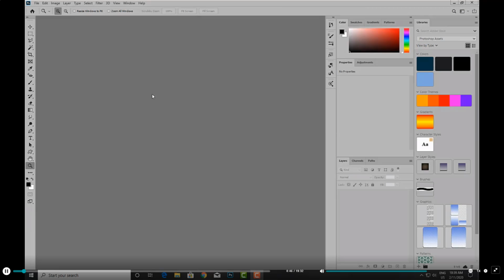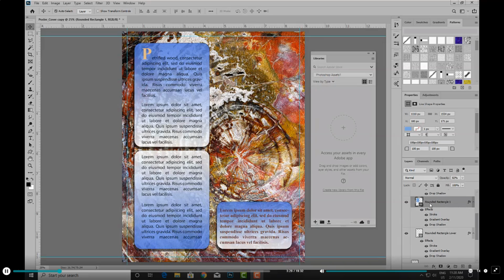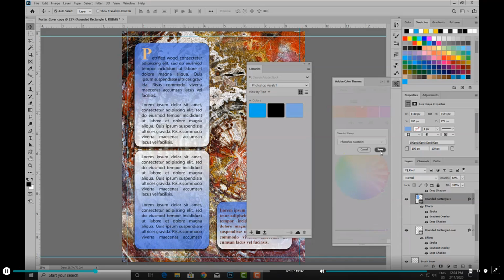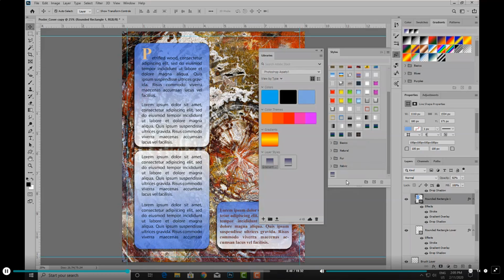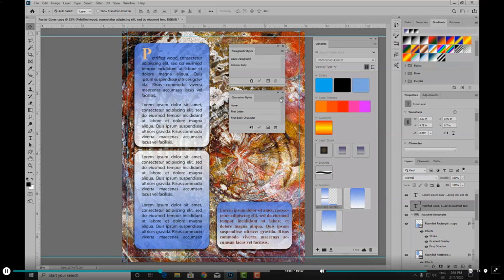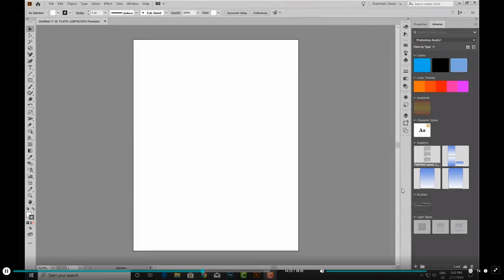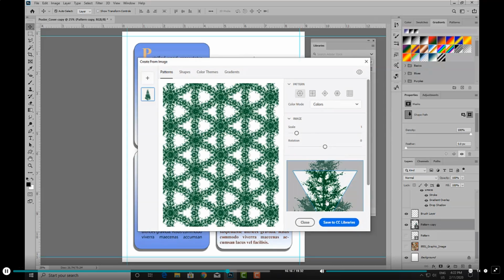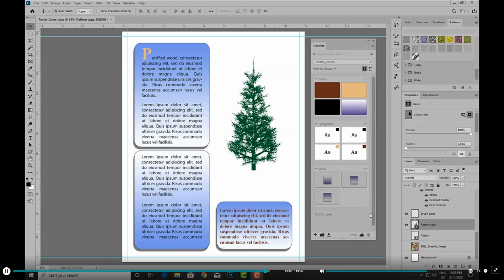2 - Understanding the CC Libraries panel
Working with the CC Libraries Panel in Photoshop-- understanding CC Libraries panel-- a brief slideshow overview on keywords and terms to better understand what is the CC Libraries panel in relation to various desktop apps. Before we start with Photoshop or any Adobe program that we will be discussing in this video, let's first look at an overview of what the Creative Cloud Libraries panel is and how it operates. For references, I am using the version of Creative Cloud 2020.